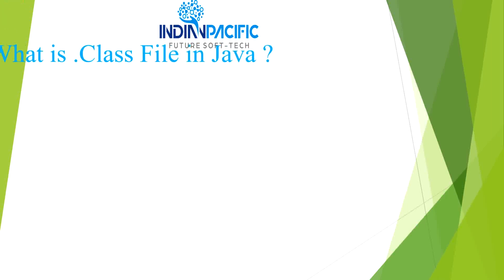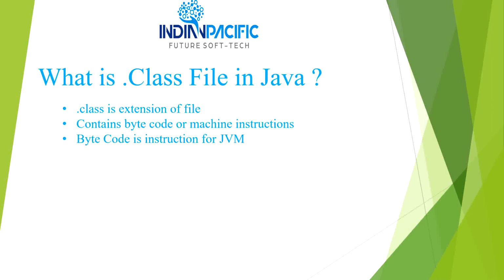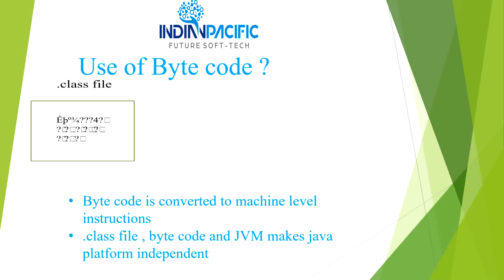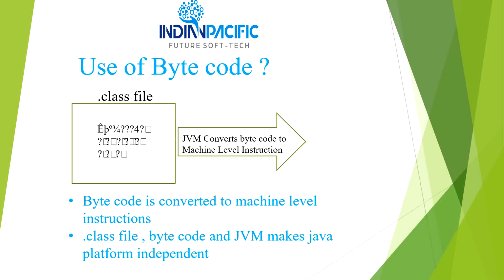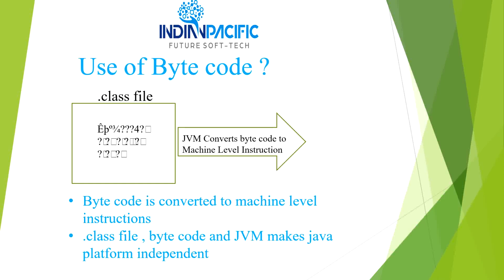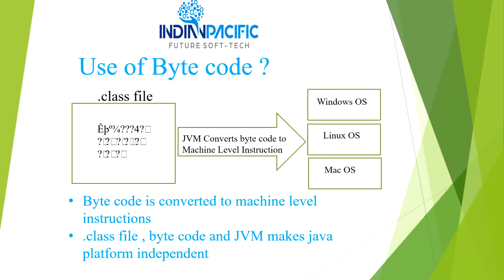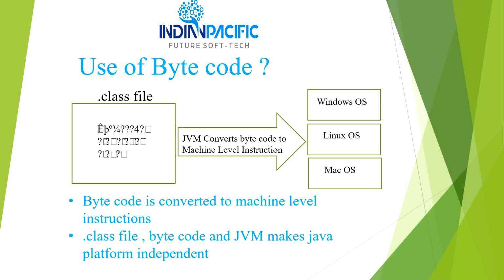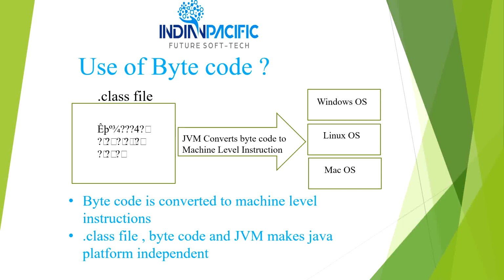java class file and what are the byte codes? How java is platform-independent?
Free Online Java, Spring Boot, Hibernate, Microservices, React, Angular, and LiferayTraining. We are providing content that is helpful for people who want to be Java Developer, Java Fullstack Developer with react and angular, and Liferay Developer.
Our video also helps to crack the software company interview by providing interview preparation for Java Software engineer.